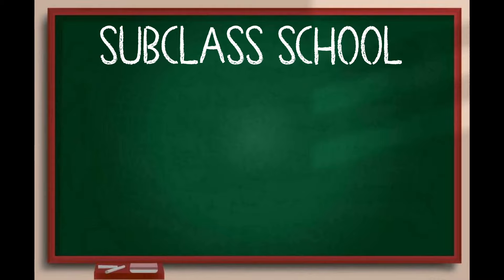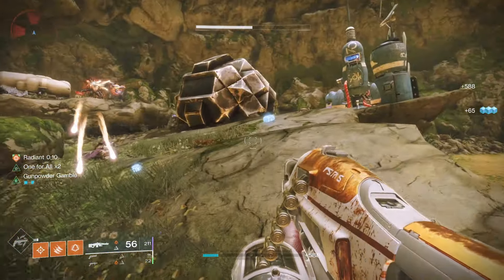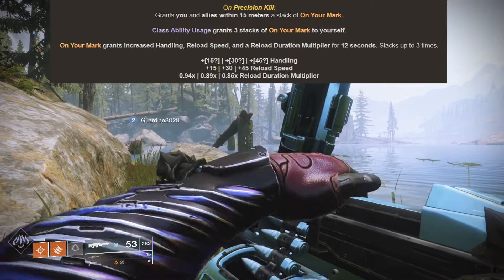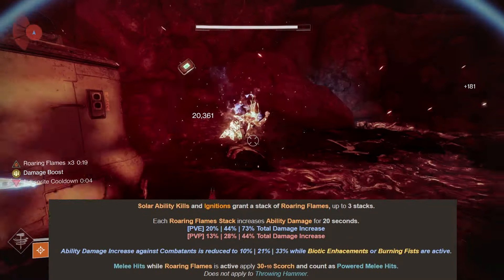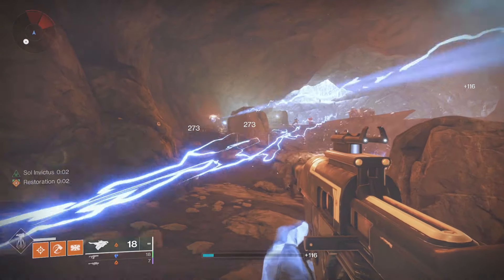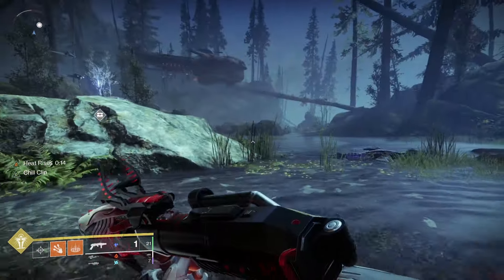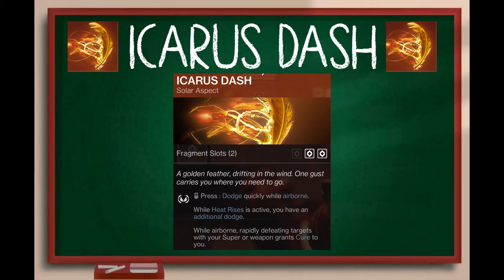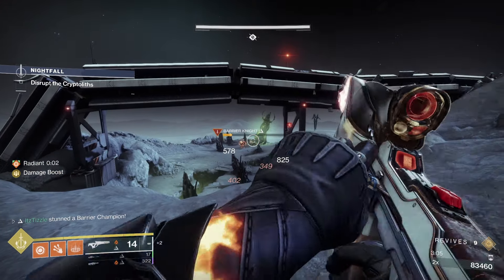Solar Aspects Explained | Subclass School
A deepdive look into what exactly every solar aspect does in Destiny 2.

Timestamps:
0:00- Intro
0:36- Hunter Aspects
3:53- Titan Aspects
8:00- Warlock Aspects
11:54- Outro